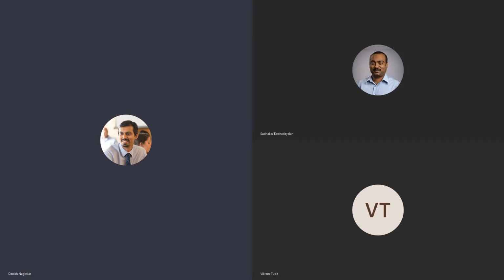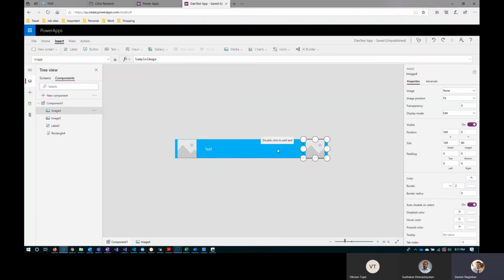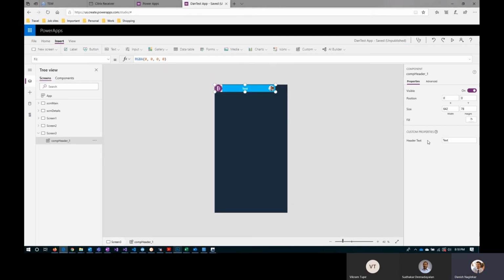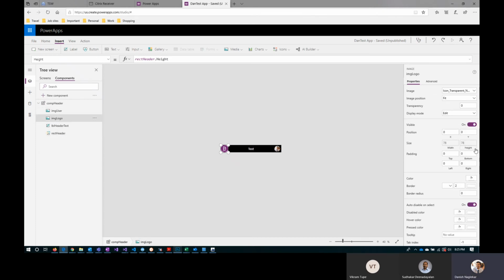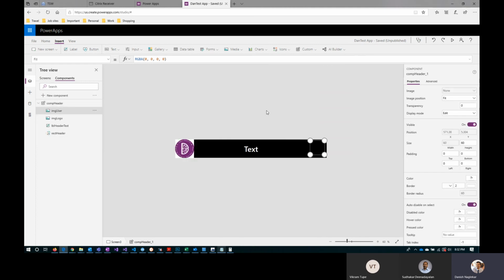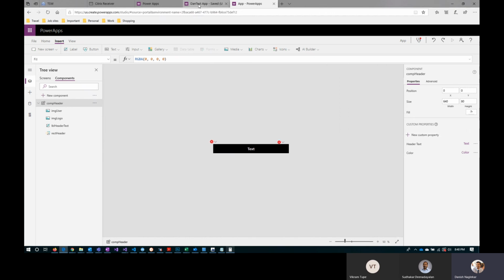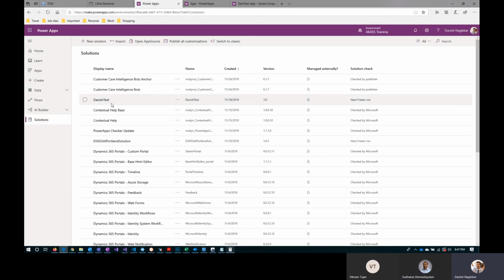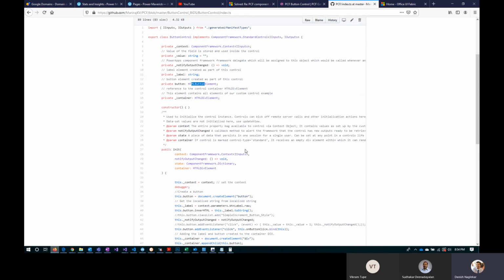Power Apps Training - Dec 05 2019